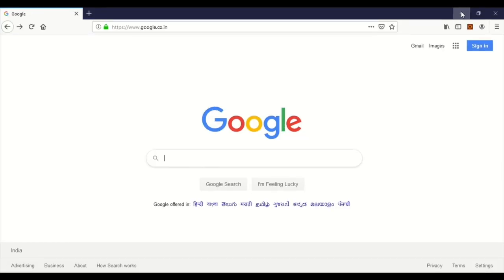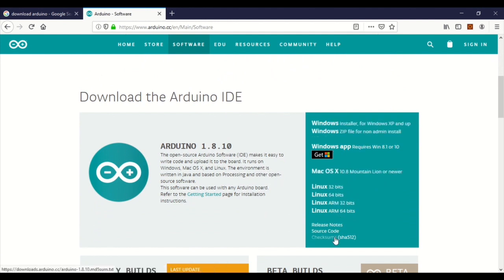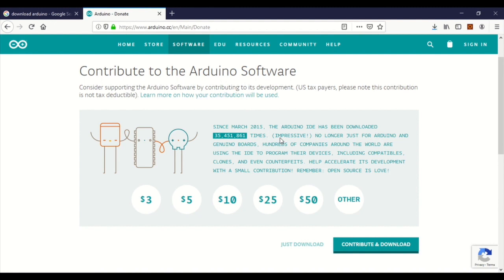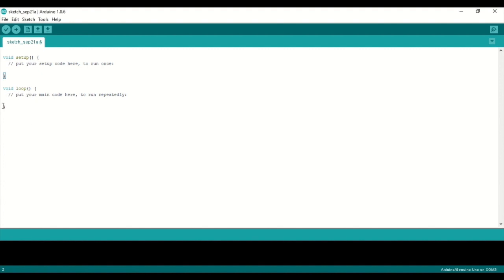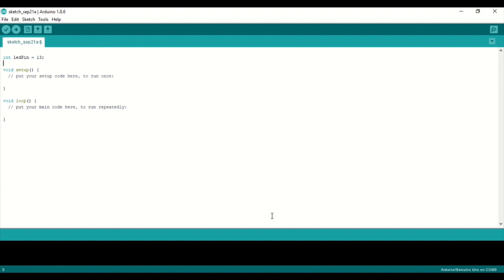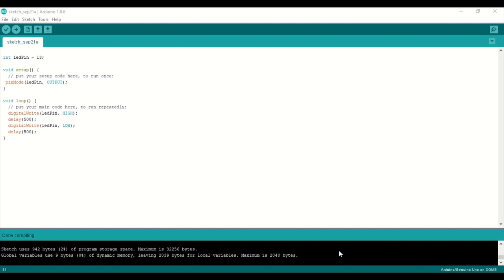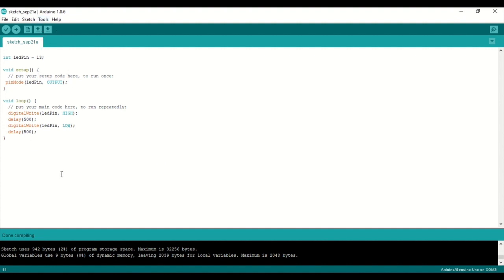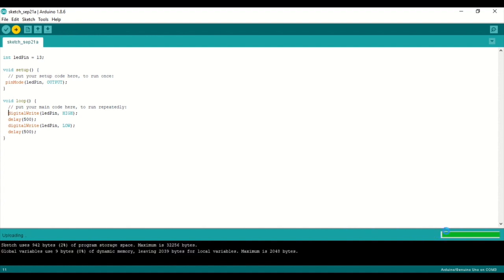Create your First Project in IoT using Arduino Uno (IoT in Tamil) - 1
Blink the led light using Arduino Uno explained in Tamil. Setup the Environment for IoT Development. How to create IoT Project?